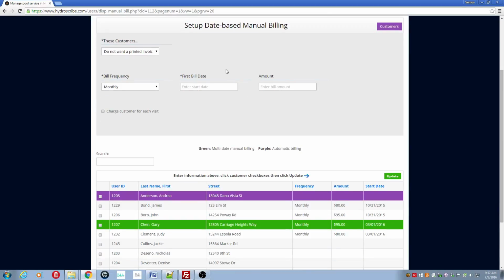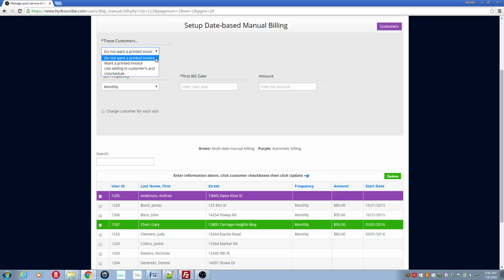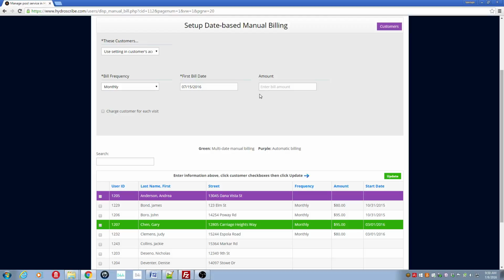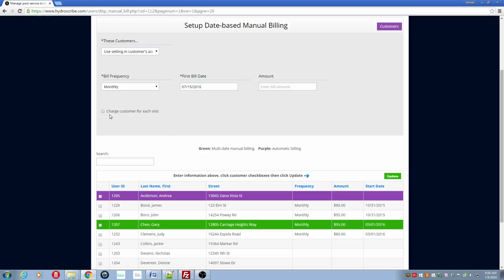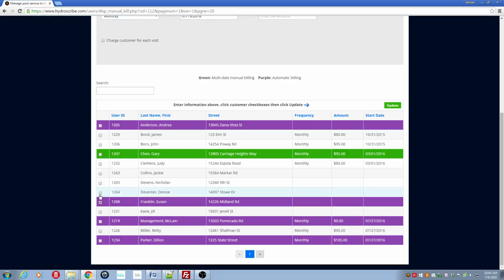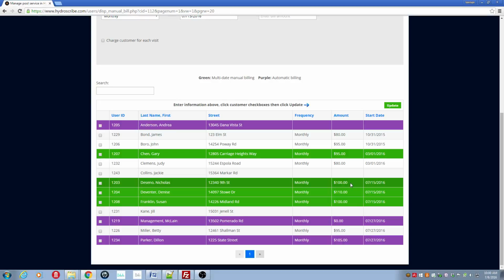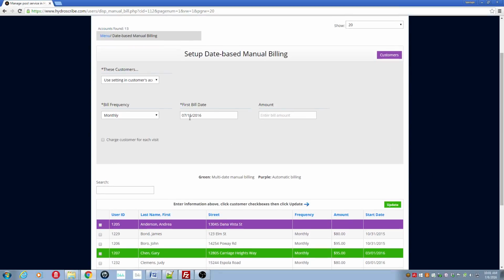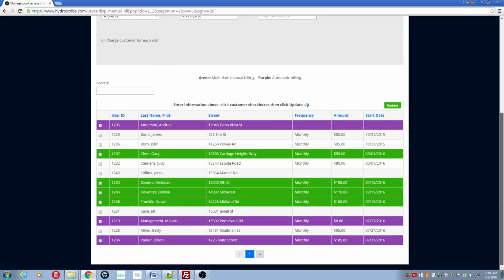multi date manual billing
How to setup multi-date manual billing.